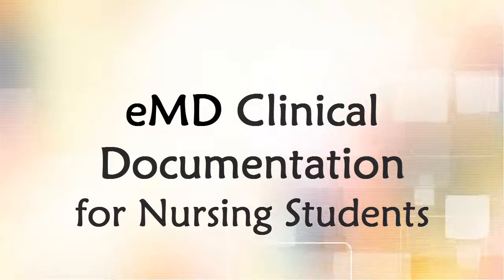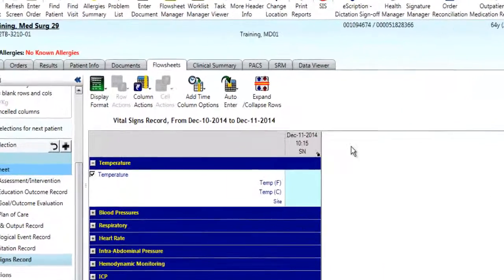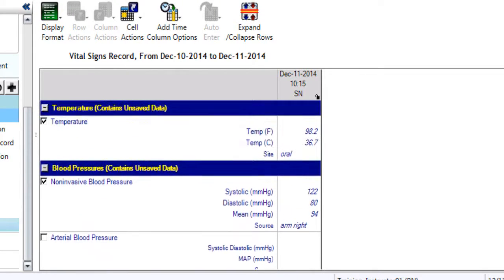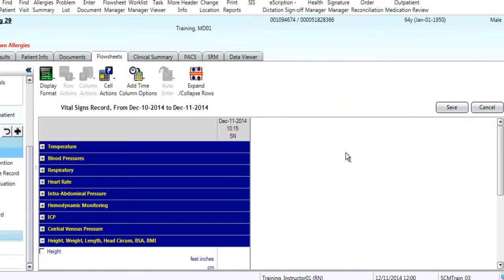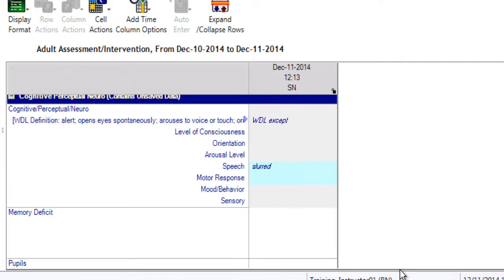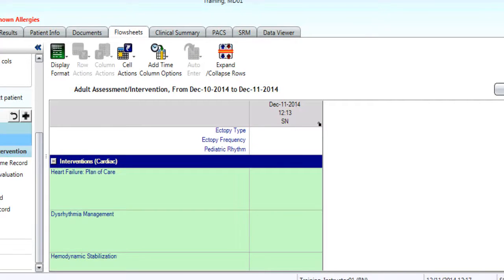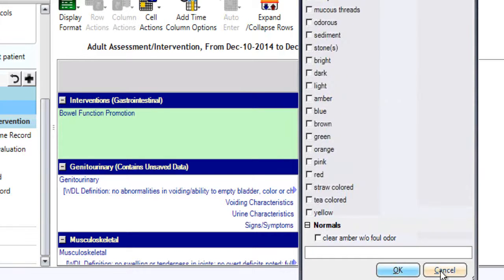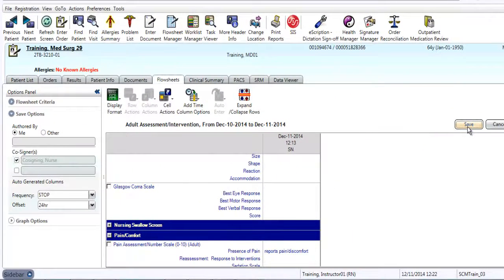eMD Clinical Documentation